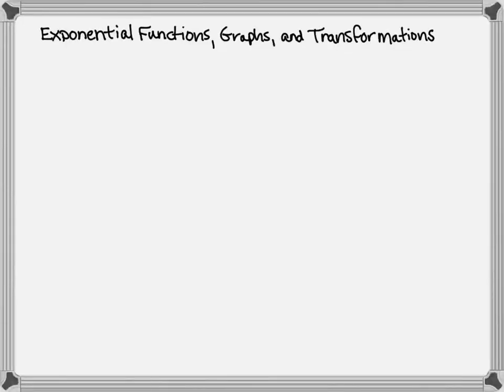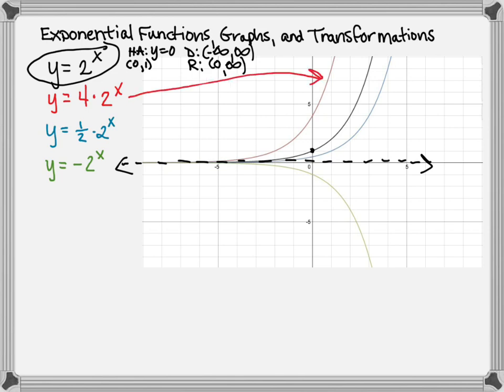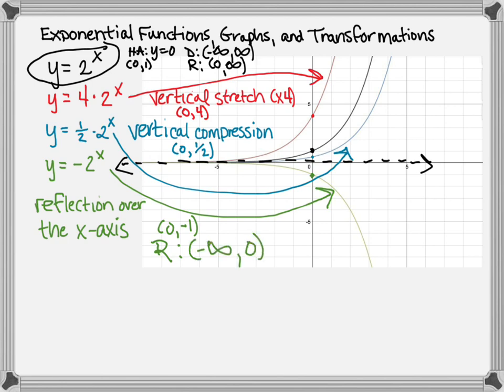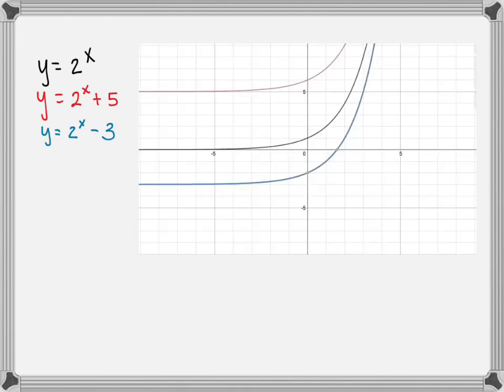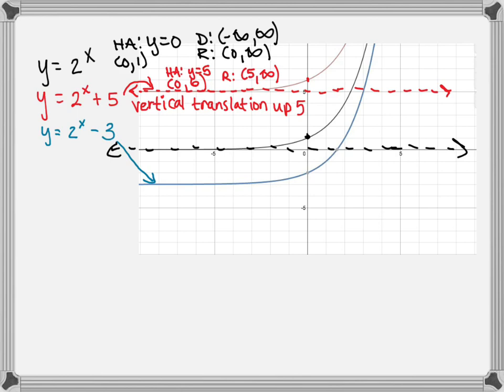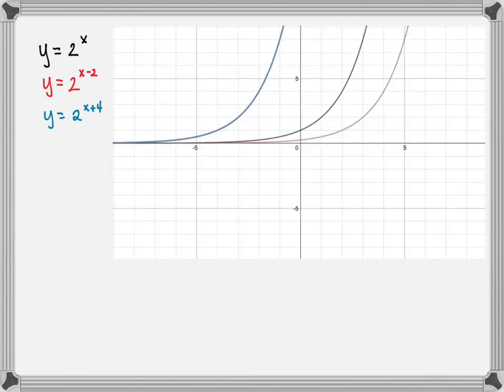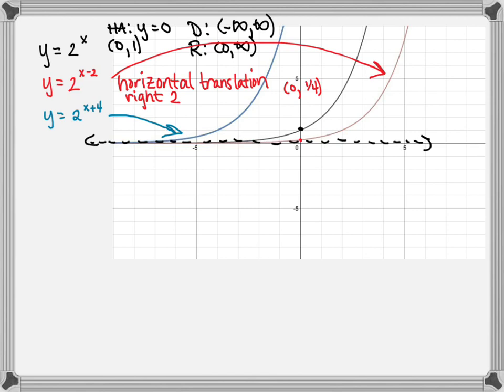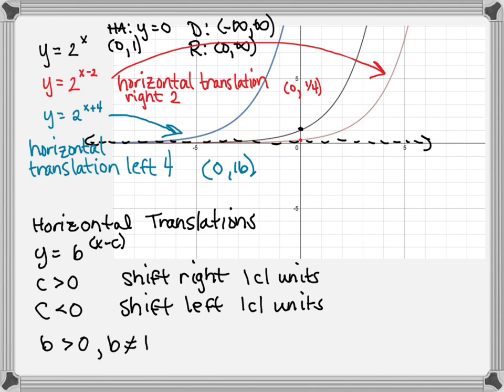8 1 2 Exponential Functions Graphs and Transformations